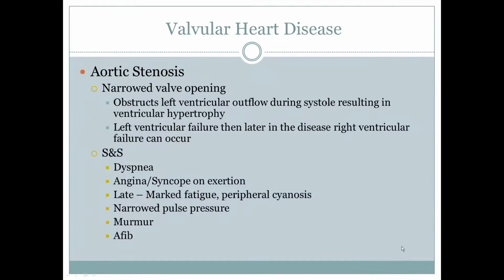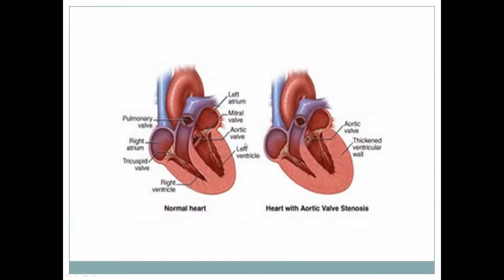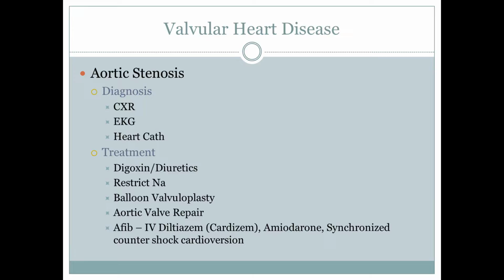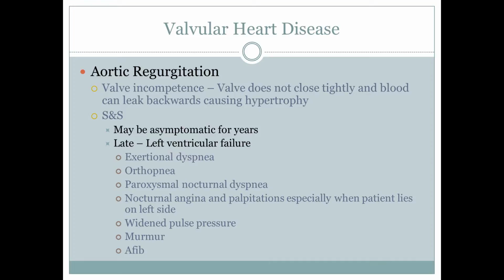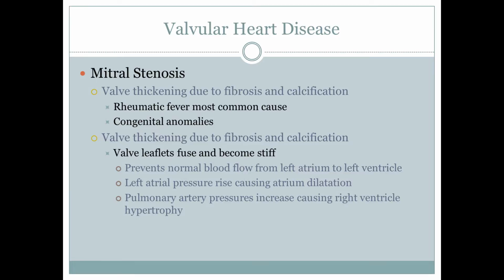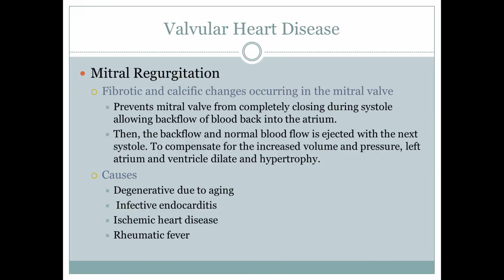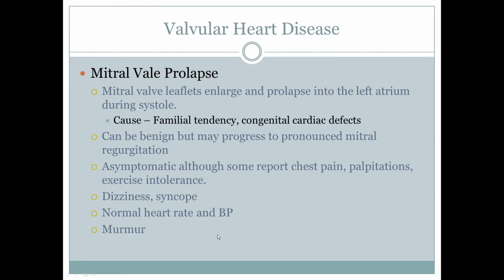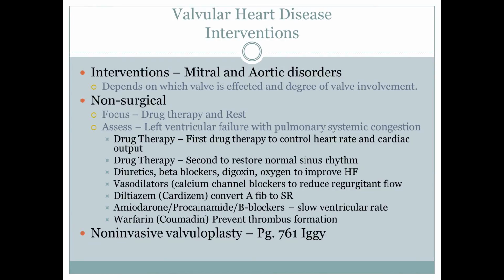Module A Valvular Heart Disease